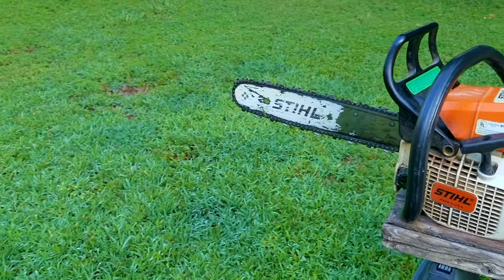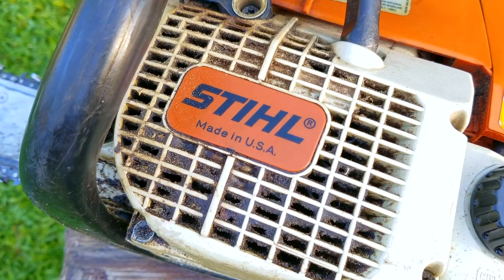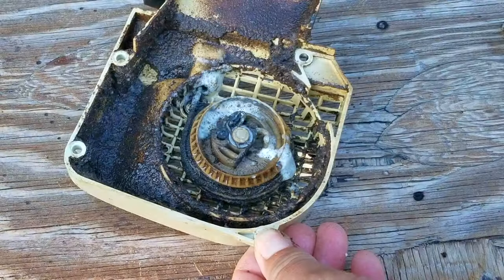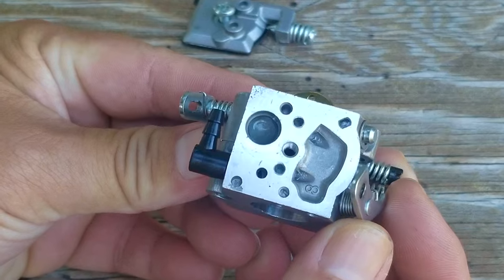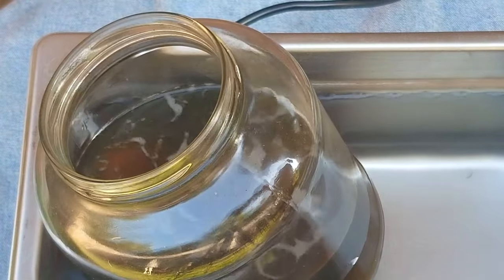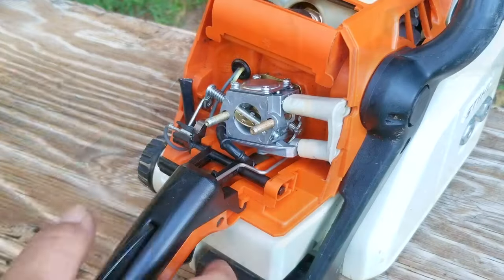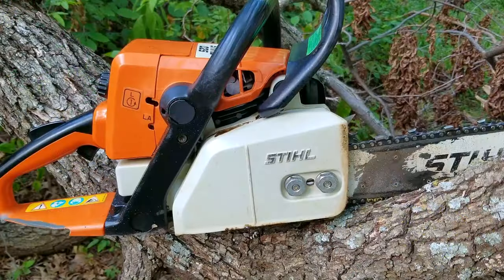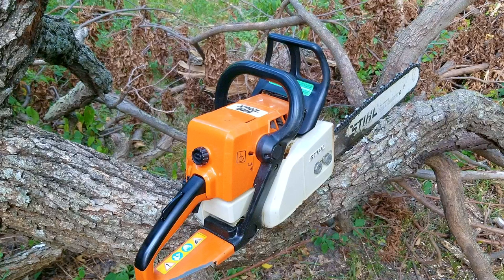Fixing A Stihl Chainsaw That Won't Stay Running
Carb Adjustment tools.

This chainsaw starts and runs but won't stay that way. The easy fix would be to just replace the carb, but I'm going to take the long road.